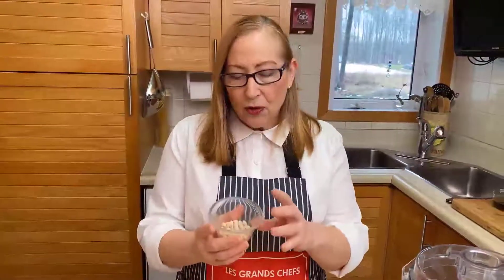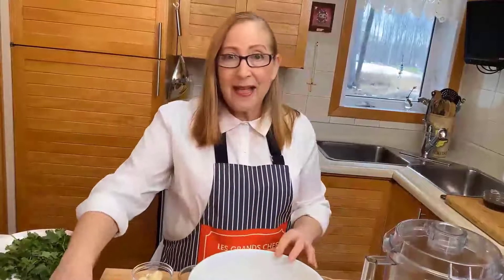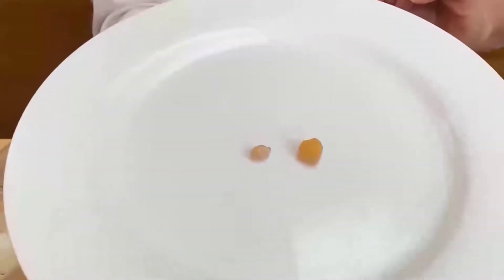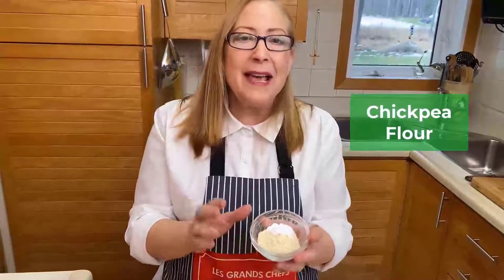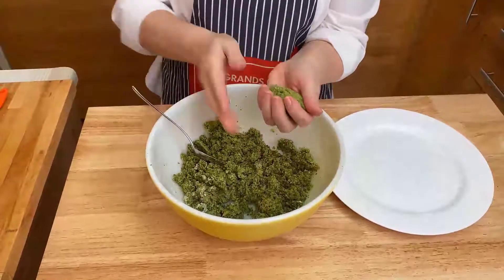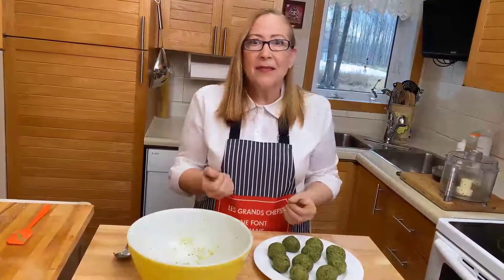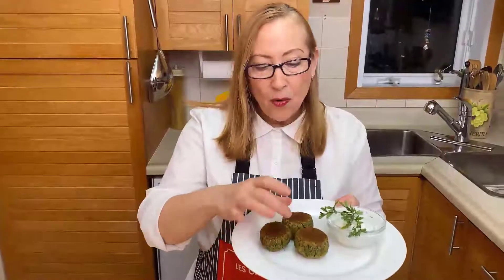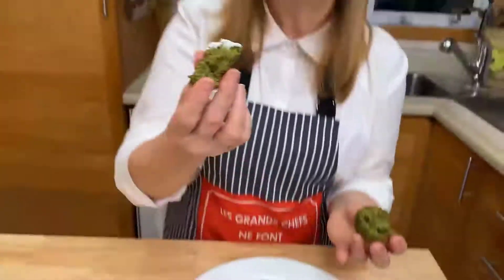Easy Homemade Baked Falafel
This healthy falafel recipe is golden brown and crispy on the outside.
The insides are tender, delicious, and full of fresh herbs.
They’re baked instead of fried, so they contain significantly less fat than fried falafel. And your house won’t smell like fried food for days.

These falafels are gluten-free and vegan and they’re a great party appetizer.
These falafels freeze well, so they’re a fantastic protein-rich option to keep on hand for future salads and pita sandwiches.

Bake it, don’t fry it, frying requires a lot of sizzling hot oil. You can use a reasonable amount of heart-healthy grapeseed oil in the baked version.
Coat your rimmed baking sheet with grapeseed oil.
That way, you get a fried effect in the oven. Canned chickpeas do not work for falafel. They’re far too wet.

If you try to use canned chickpeas instead of dried and soaked chickpeas, you’ll end up with a sad falafel mash.

We only use clean label alternative to keep our kitchen and house safe and clean.  Designed to fit our lifestyle, it's an effortless transition. At the end of the day, our family deserves nothing less.
 From the kitchen to the laundry to the bathroom, transform your entire home into a live-clean haven with the Home Collection.

Through many years of always searching for the best way to lose weight and keep it off... I have found this to be the best for me by fare.

This is what I use and recommend, to keep me fit and healthy:

What I love best about my coffee; it’s keto-friendly, collagen-enhanced, it delivers high-quality brain fuel and cognitive support.

I only use clean label alternative to keep my kitchen and house safe and clean.  Designed to fit my lifestyle, it's an effortless transition. At the end of the day, our family deserves nothing less.
Products we love, from the kitchen to the laundry to the bathroom, transform your entire home into a live-clean haven.